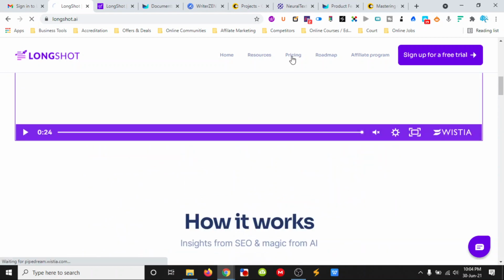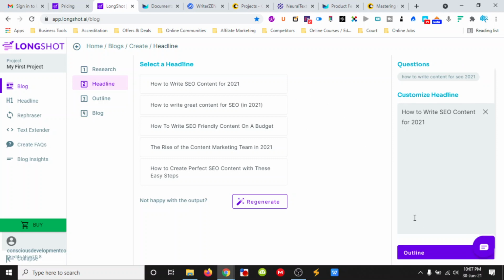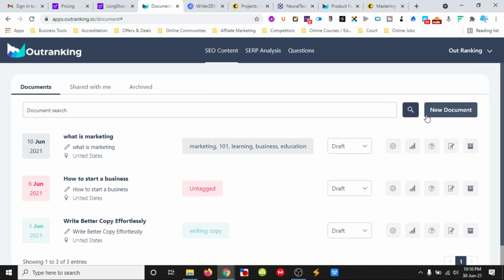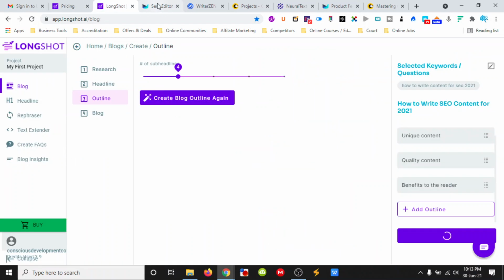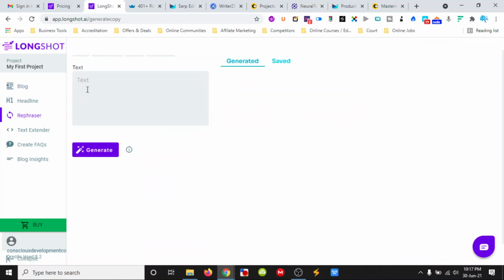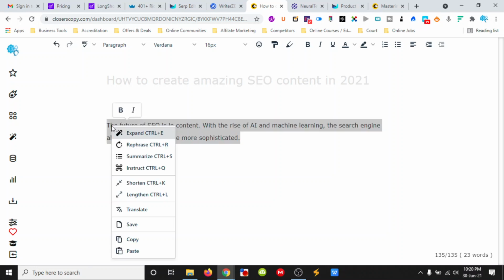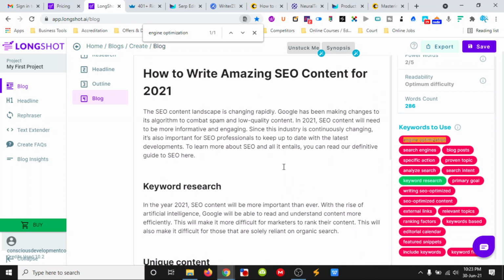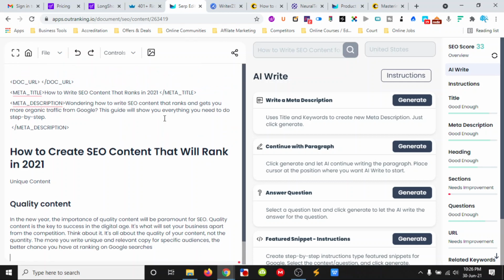How to write a blog post? A seo blogger, seo for blog, seo in blog? Longshot.ai review walkthrough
In this video we look at Longshot.ai, an AI enhanced writing assistant and content creation tool. or visit their website for a free account.

Longshot.ai 4/5

For what you can do with this tool it could save you some serious time. It is getting better and better all the time. The developer is friendly and very helpful.

I am not an expert, I am starting out on this journey but this is my first impressions. So they are likely to change and depending on your needs you might prefer this tool of others that are available.

I would highly recommend having some automation and assistance tools in your tool belt as a small business, freelancer or soloprenuer to help you maximize your ability to offer high value to your clients to be competitive against larger players in your industry.

Digital marketing is the future and I do not just mean digital promotions, I mean using digital assets like Longshot.ai to increase your ability to preform.

Longshot.ai has competitors that you might also like to check out.
They include...

And for grammar and spelling support, tools like Linguix are amazing

What tools do you use to assist you with content creation?

Do you use AI at all in your processes?

If you purchase anything through our links, you are not charged anything extra. The price is the same, the only difference is that we get rewards and bonuses if you happen to make a purchase on some links provided. So it is like a win-win :) we like win-wins!

Hope you enjoyed the video, like us know what you think in the comments or visit our site at practicallymarketing.com for more information and links, so you can join our marketing community where we can all share and learn together. We want to help show you effective tools and processes, reviews and recommendations that support you in your marketing efforts (marketing in the broad sense of the word, involving all your business activities and processes) so you can grow your small business as a solopreneur or otherwise (any business really).

We wish to give you an insider view on the tools and systems that we are using to build our business. So we can learn together on what works and what doesn't work. We feel that by working together we can all benefit and reap the rewards.

What should our next video be about?

PS if you sign up for a Groovefunnels Platinum (all in one digital marketing solutions platform eg websites, sales funnels, e-commerce stores, email marketing, blogs, memberships etc) account through the link provided we would like to give you a free Lynxshort account (an unlimited custom url re-director) just let us know once you have made your Groovefunnels purchase in our fb (facebook) community

pss this offer is limited we only have a certain number of accounts to give away in Lynxshort.

if you're into that kind of thing :)

Join our Leadership and Change Makers group, transform yourself, transform the world